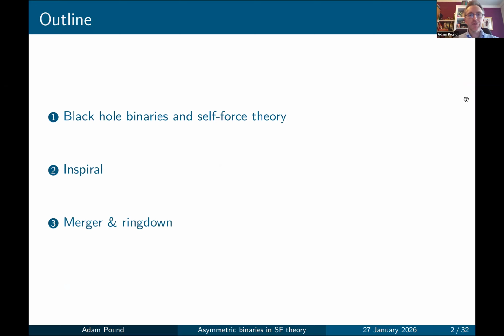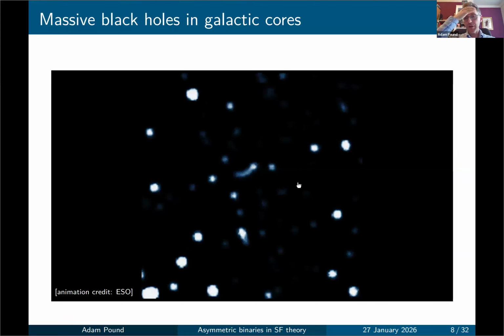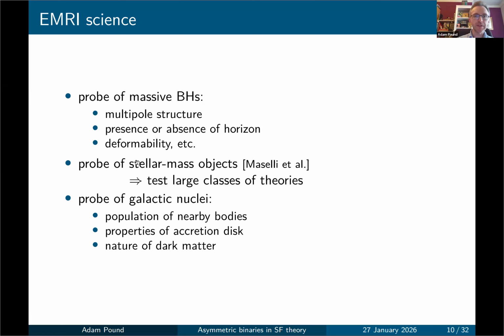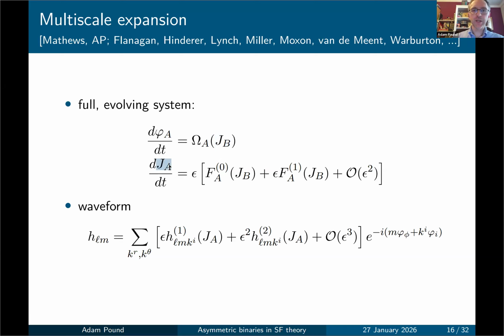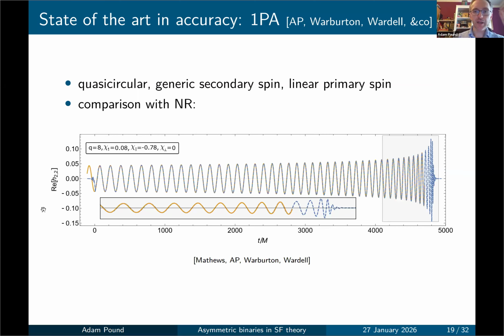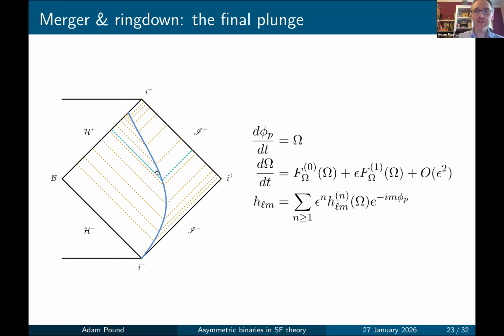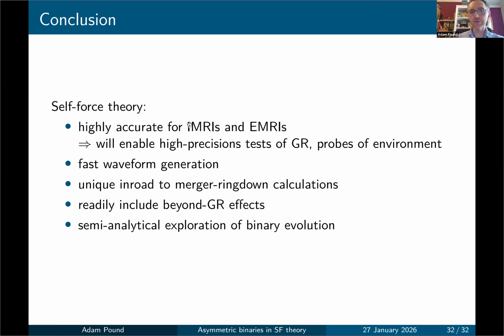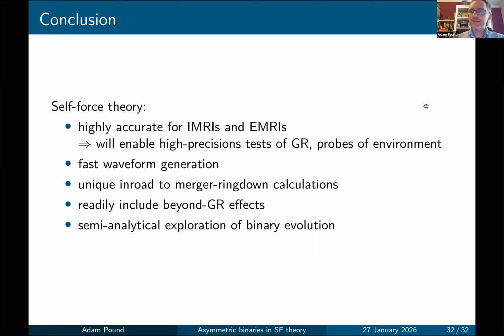Adam Pound, "Modeling asymmetric binaries: inspiral, merger, and ringdown in grav self-force theory"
Joint Israeli gravity seminar from 27/1/2026 by Adam Pound (University of Southampton)

Title: Modeling asymmetric binaries: inspiral, merger, and ringdown in gravitational self-force theory

Abstract: High-mass-ratio binaries, such as extreme-mass-ratio inspirals in galactic cores, will be important sources for future gravitational-wave detectors. The premier method of modeling these binaries is gravitational self-force theory, which has enabled fast, first-principles waveform models and achieved surprisingly high accuracy even for comparable-mass systems. In this talk, I summarize the state of the art in the field, particularly recent work that has extended the method into the merger-ringdown regime. I highlight how these self-force calculations can provide fast inspiral-merger-ringdown models as well as new insights into the merger and ringdown process.